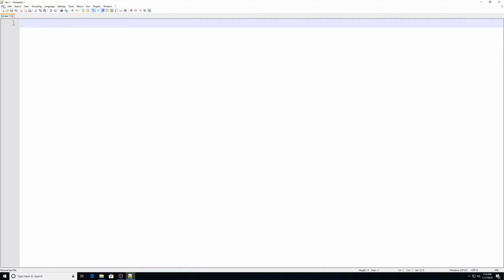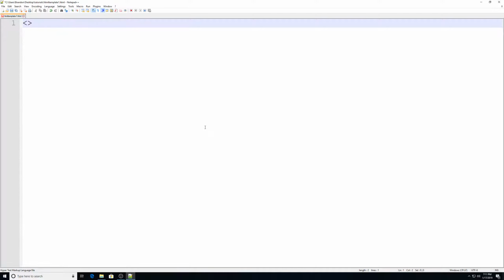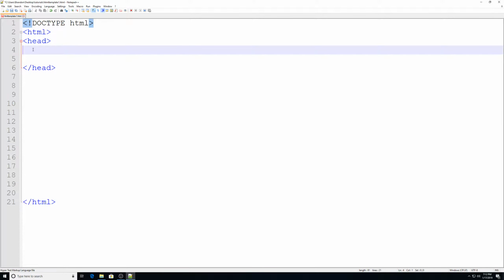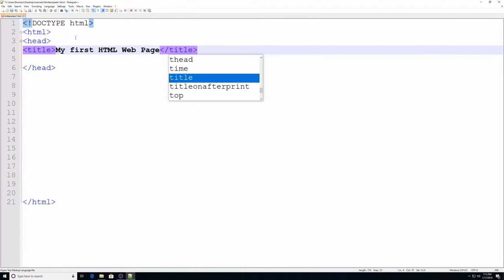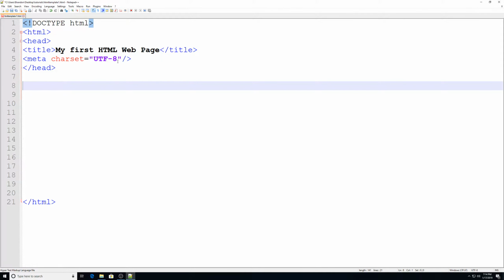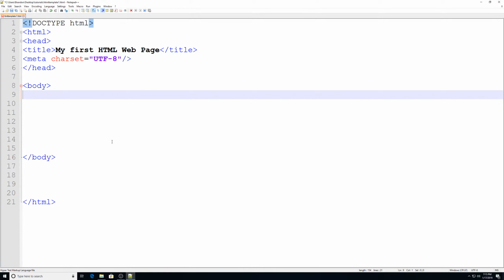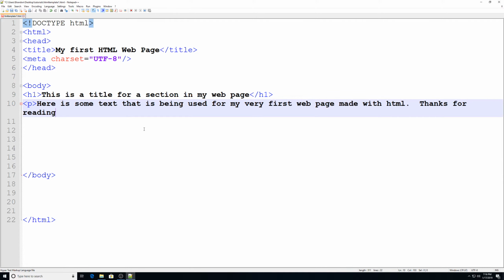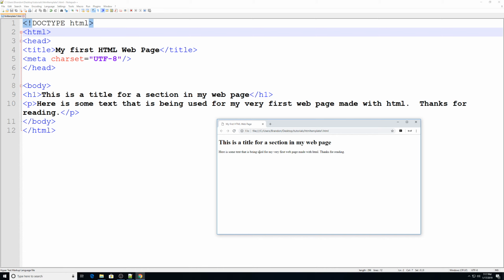html tutorial very basic template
First template assignment for web design 1 class.  Just to get you started with our very first web page template.